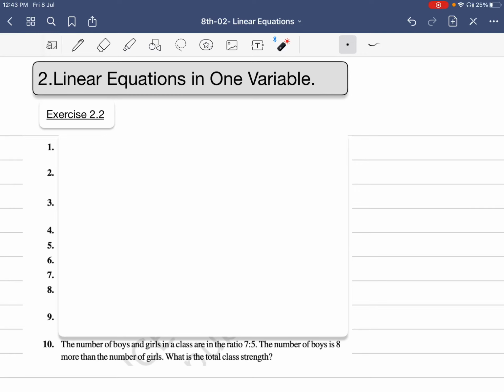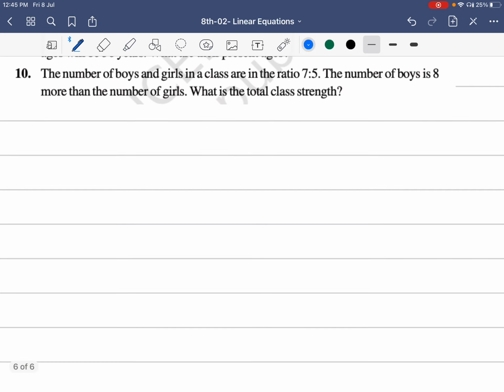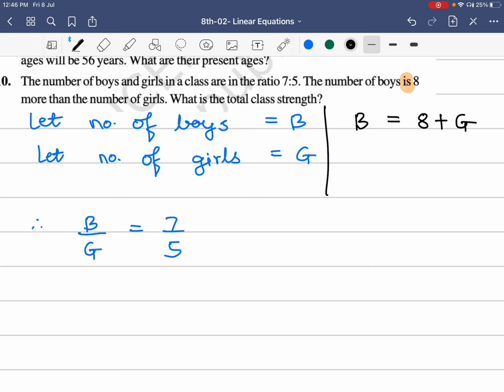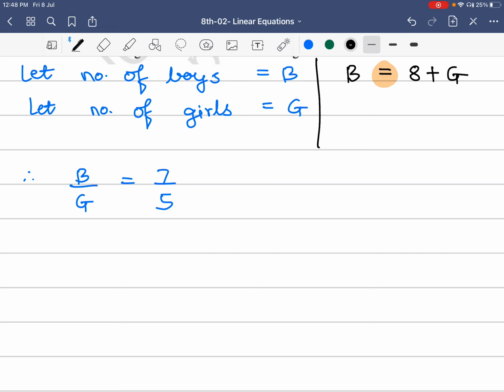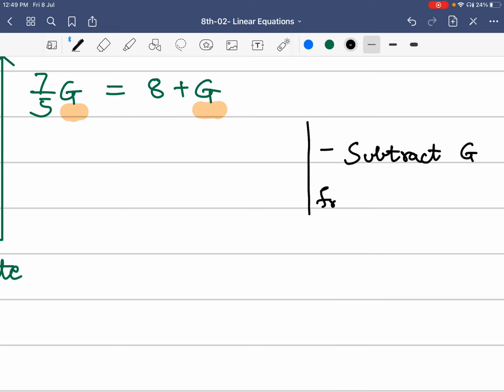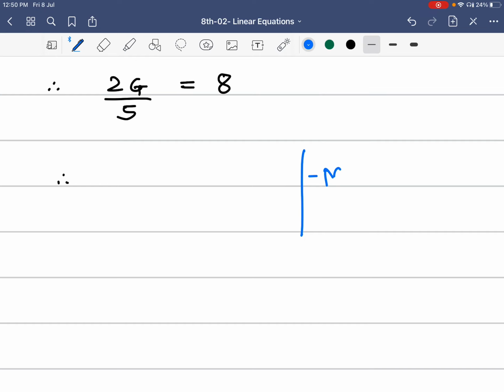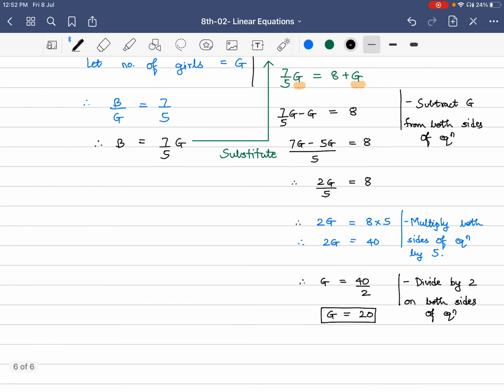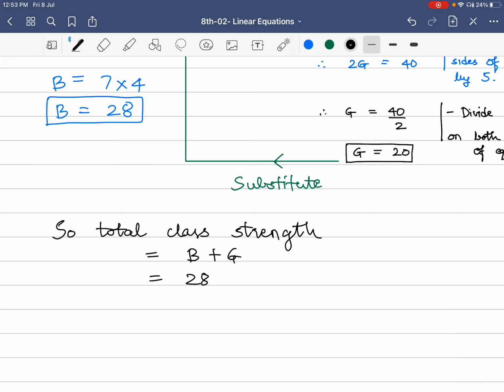Exercise 2.2) q no. 10